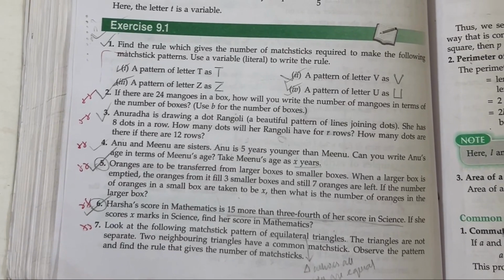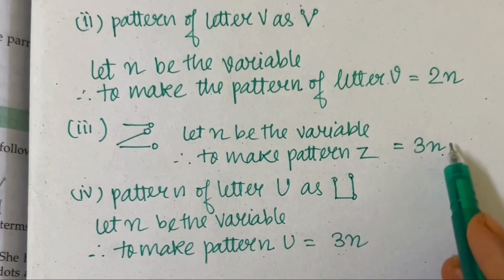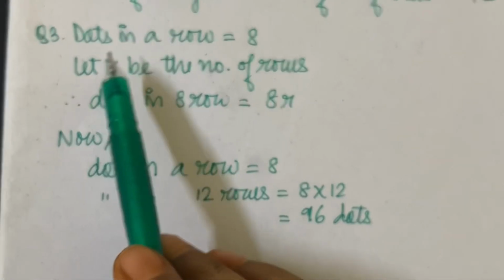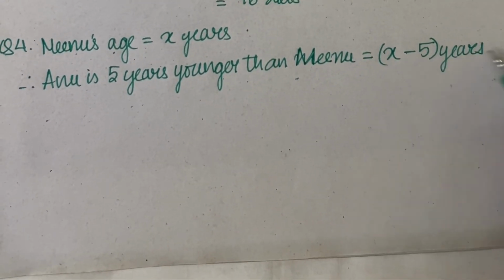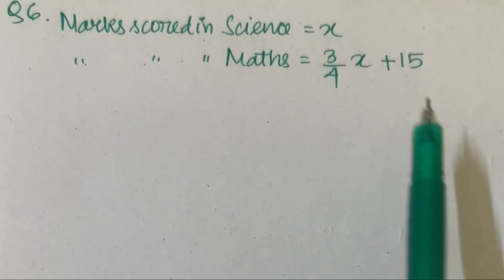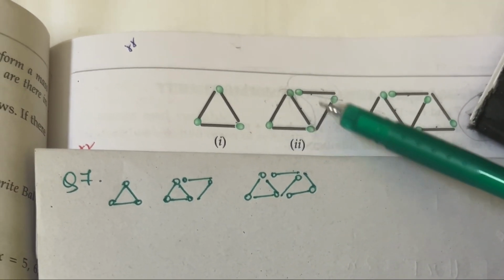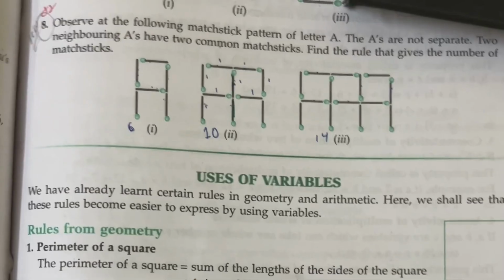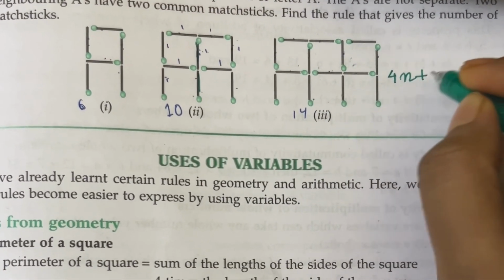Algebra ICSE ML Aggarwal Class 6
Exercise 9.1 ML Aggarwal Class 6